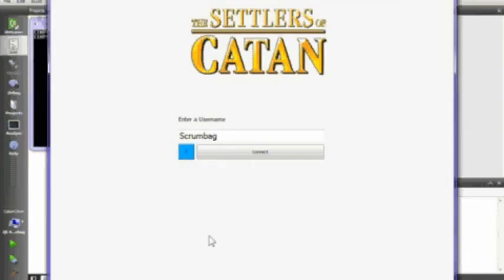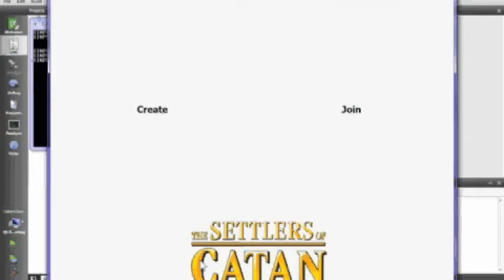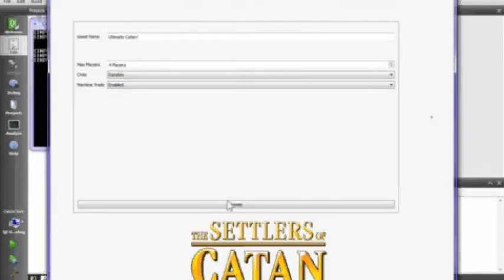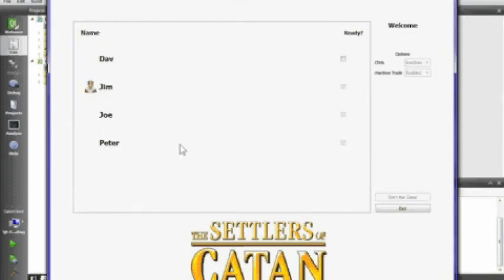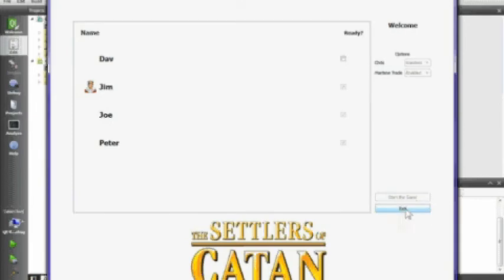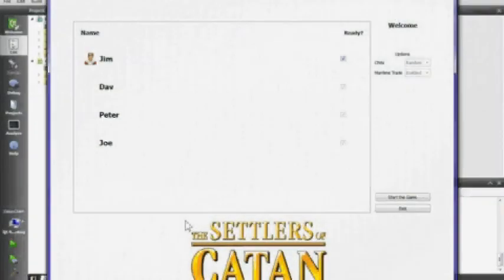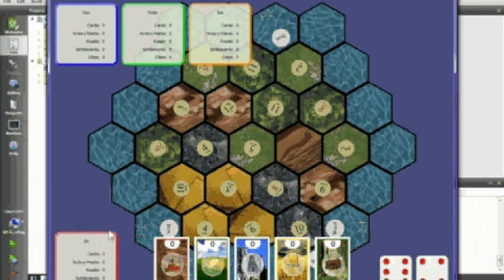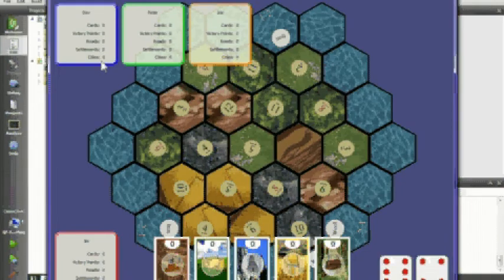Settlers Of Catan User Manual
CS3505 Final Project User Manual.  The Bronies:  Frank Sasto, John Hanks, Sarah Hong, Dore Weber